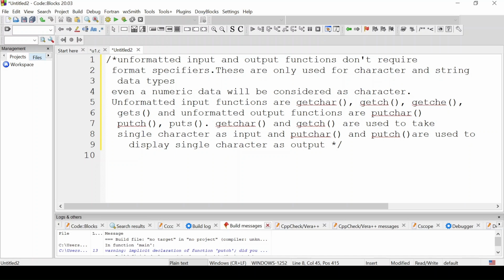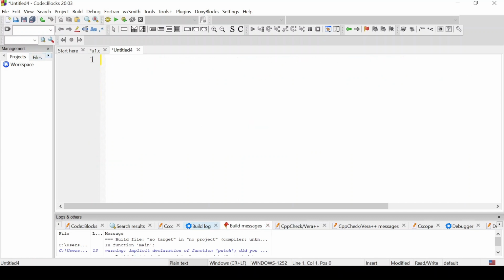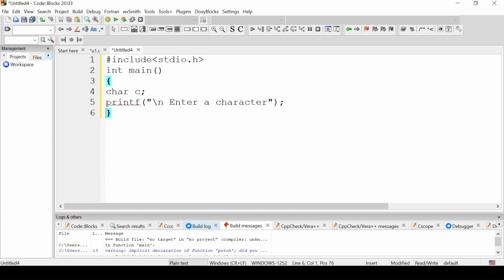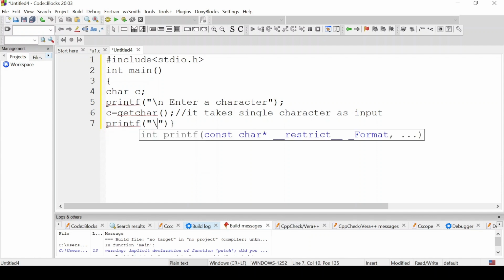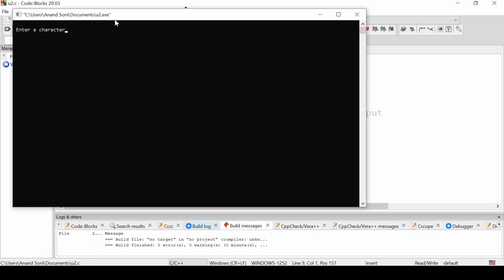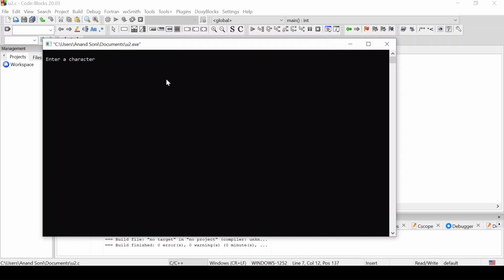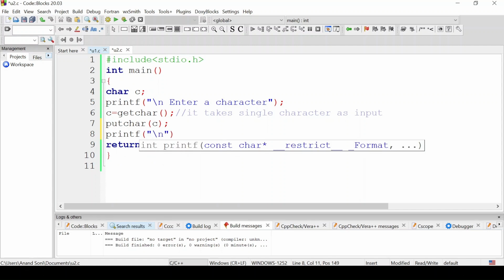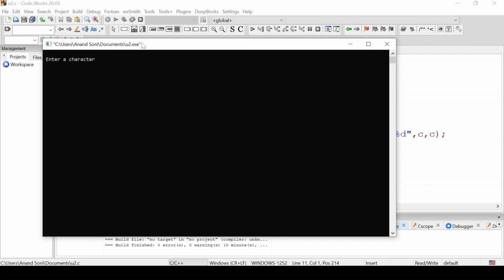C26. Unformatted Input and output functions getchar() and putchar()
Unformatted Input and output functions getchar() and putchar()